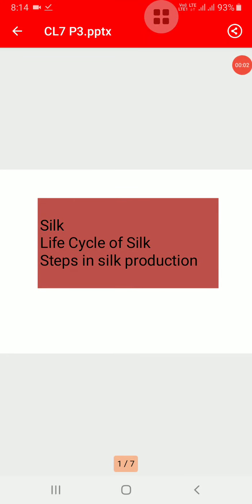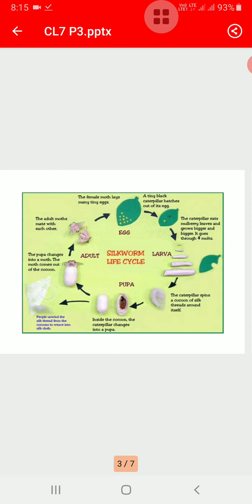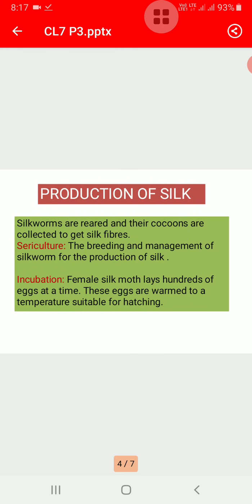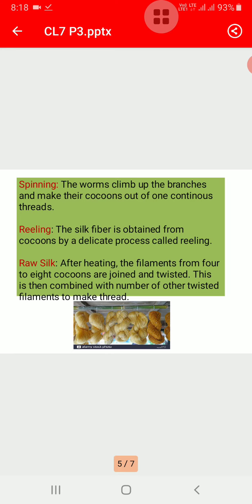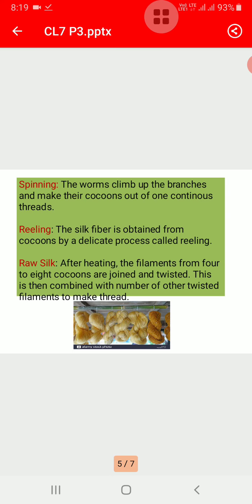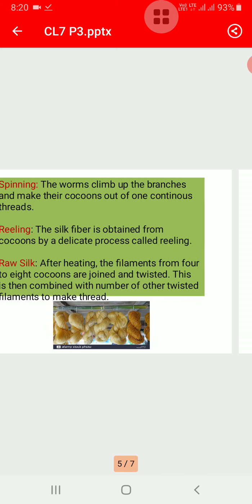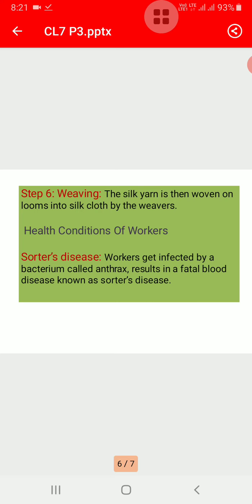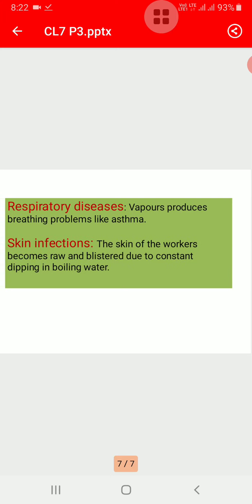Silk and its production class 7